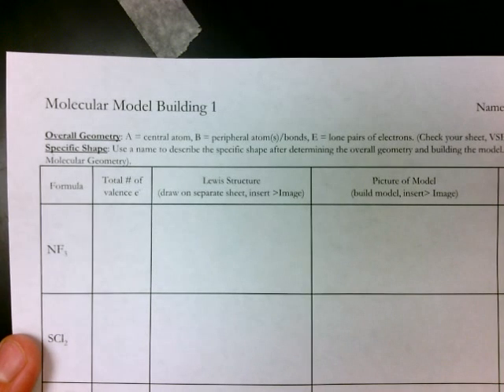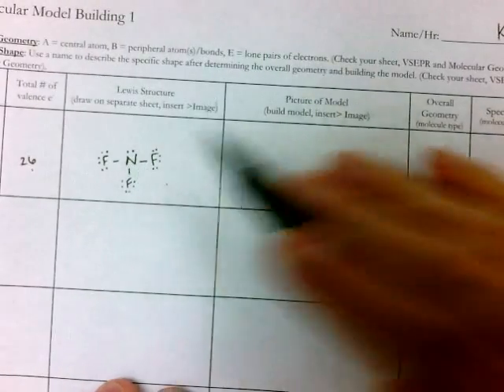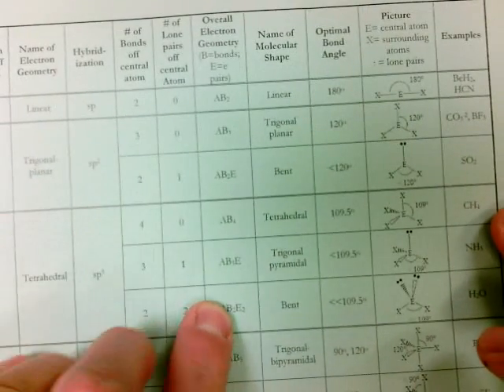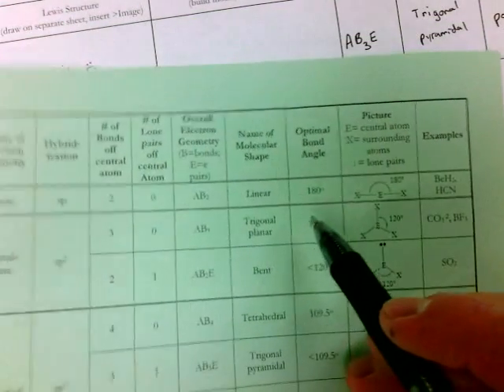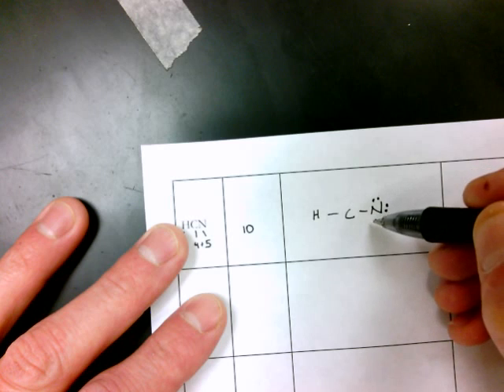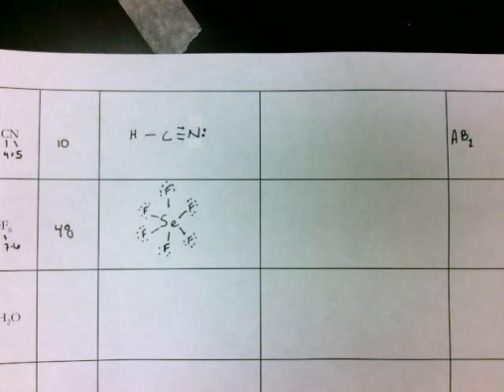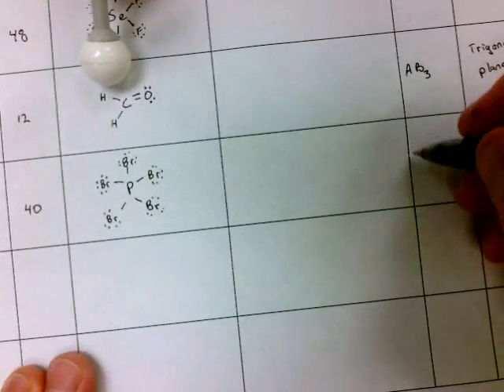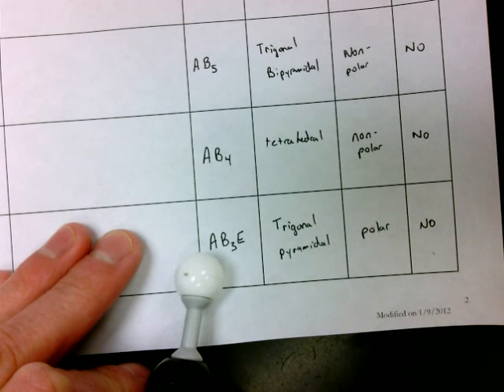Molecular Model Building 1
Answers for Molecular Model Building 1 lab